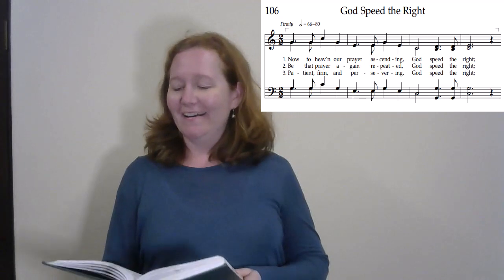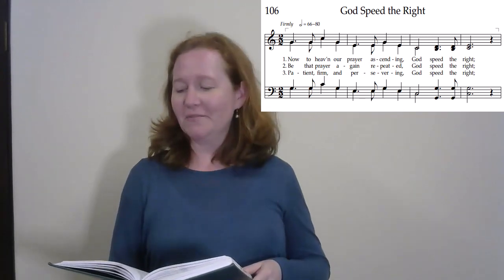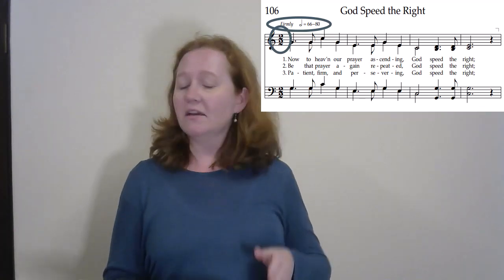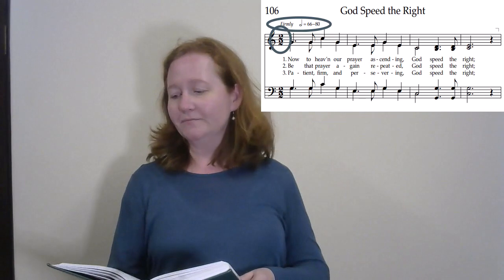106 God Speed the Right | Conducting tutorial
This video demonstrates how to conduct Hymn 10 God Speed the Right, and includes tips on what to watch out for when you are conducting this hymn.

This video is part of a series of videos that demonstrate how to conduct hymns from the Church of Jesus Christ of Latter-day Saints. If you are new to leading music please also view the series of short videos under the "Basics of leading music" playlist. These provide some basic principles of leading music, based on material from the Conducting Course from the Church of Jesus Christ of Latter-day Saints, and my personal experience.